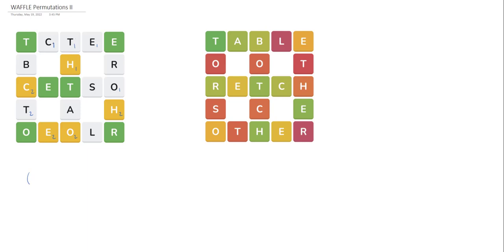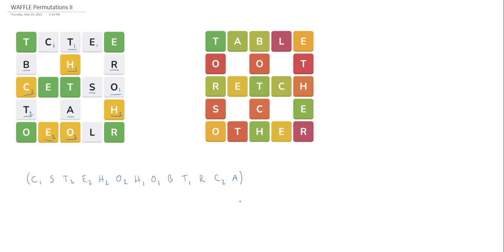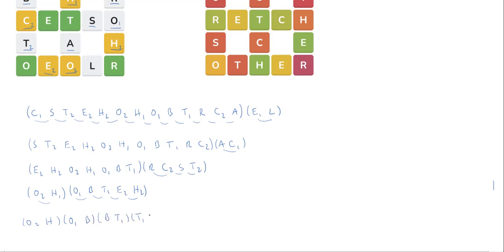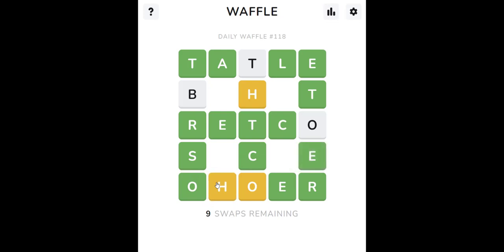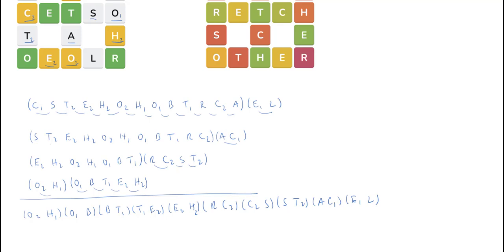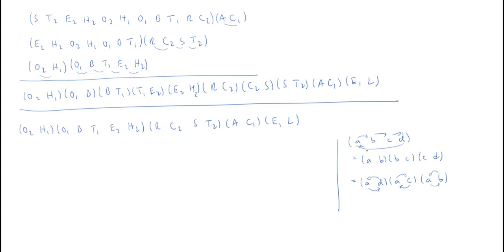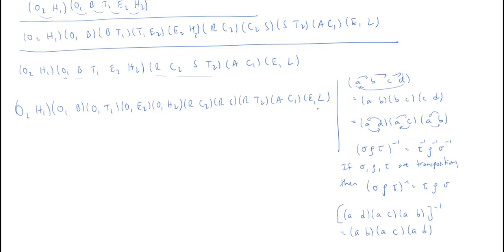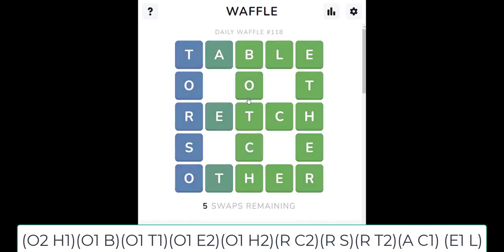Waffle Permutations II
In the first video, Waffle Permutations, we showed how to translate a solution to a Waffle puzzle (wafflegame.net) into a permutation, and then to rewrite that permutation as a product of exactly ten transpositions.

In this video, we will give an alternate notation that avoids numbering the positions, and then give a different way of expressing the permutation as a product of exactly ten transpositions. This different expression will allow you to swap letters without reference to their starting position.

In the follow-up video (Waffle Permutations III), we will show how one can potentially use this algorithm to decide between two possible solutions.